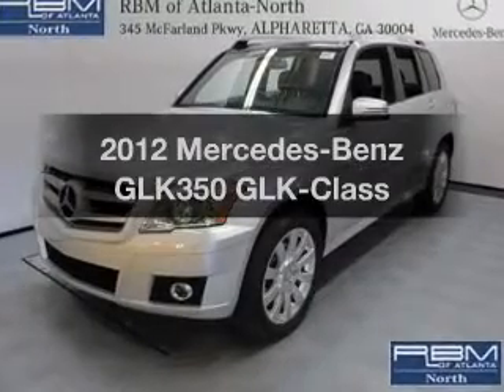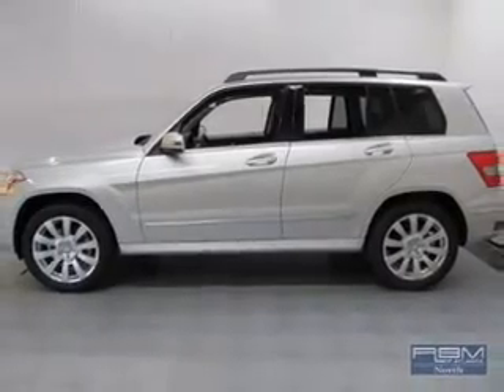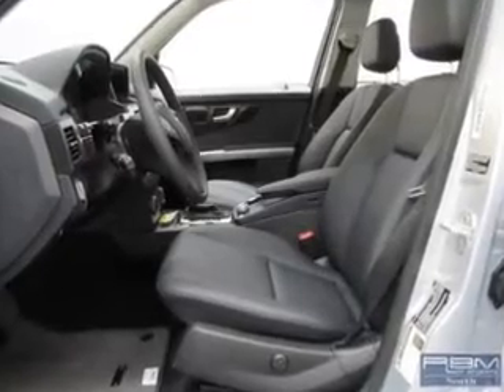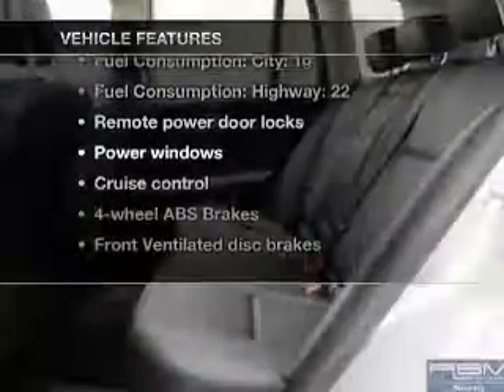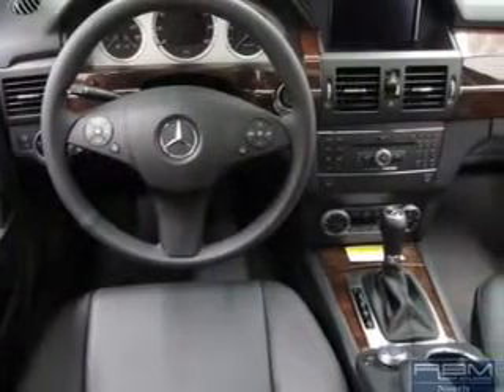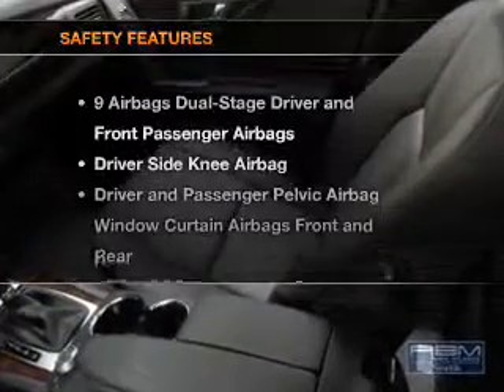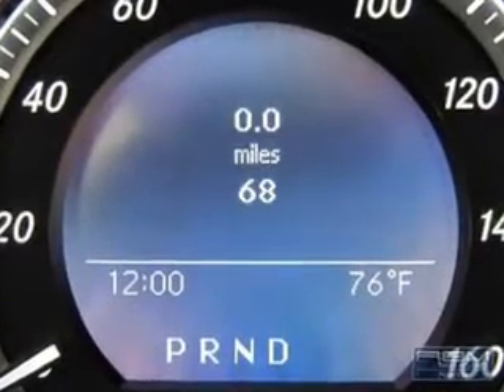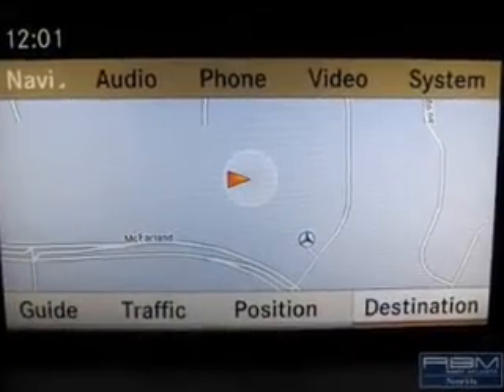2012 Mercedes-Benz GLK350 - Atlanta GA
Year: 2012
Make: Mercedes-Benz
Model: GLK350
Trim: GLK-Class
Engine: Petrol
Transmission: Automatic
Color: Iridium Silver
Mileage: 69
Address:
345 McFarland Parkway